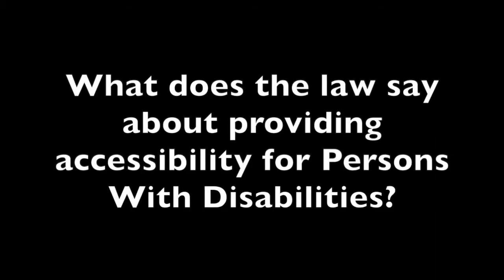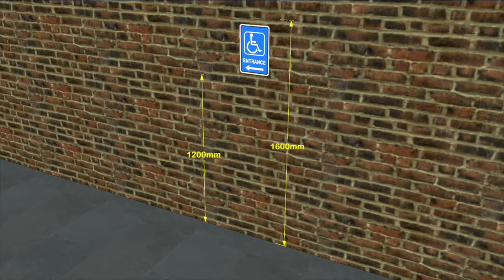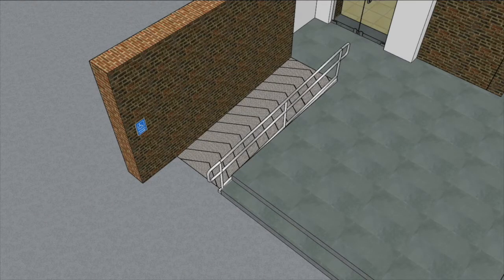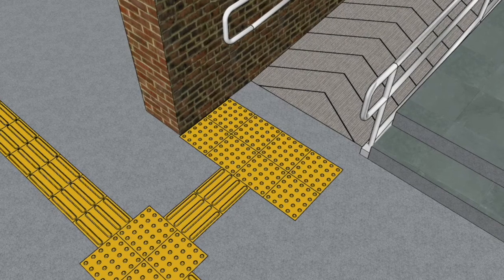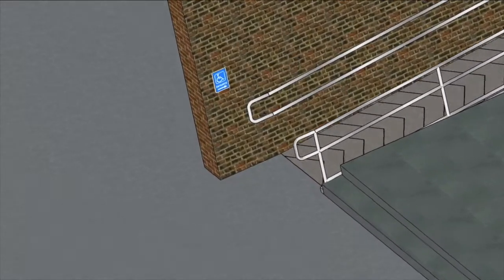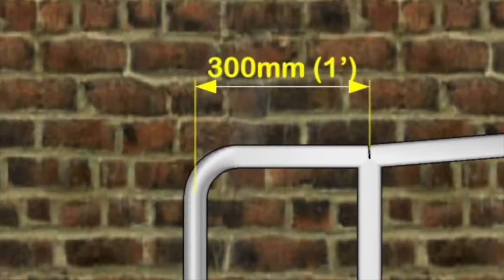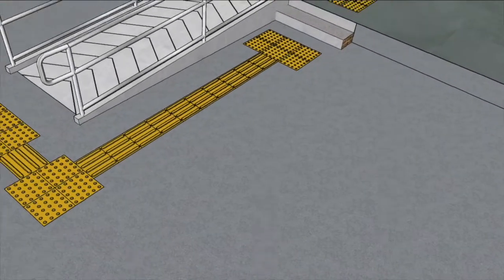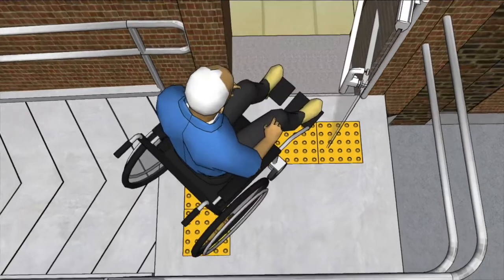Basics - Accessible Ramp Standards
A very short introduction to the basic features and dimensions of accessible ramps based upon the NBC 2016 standards.